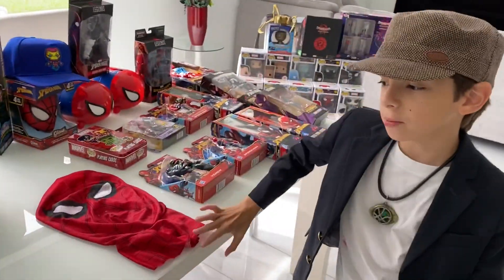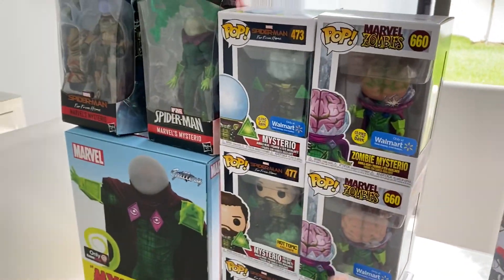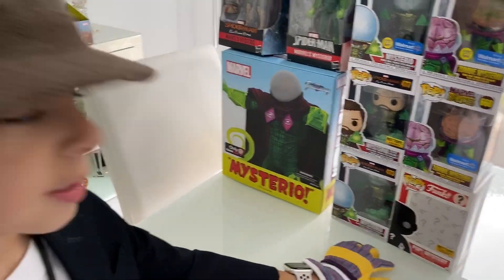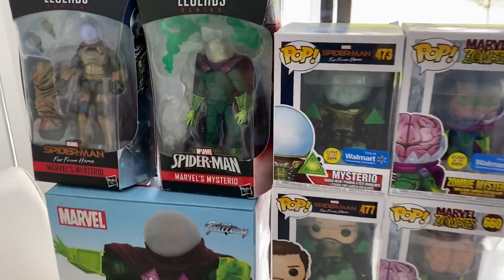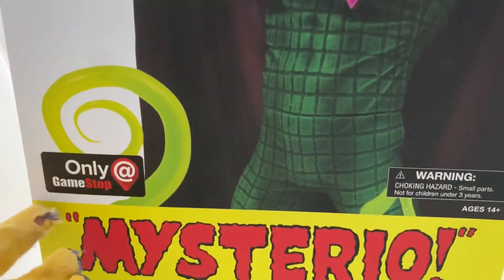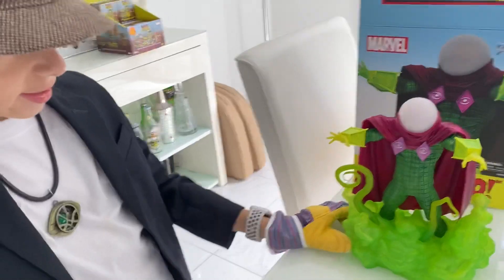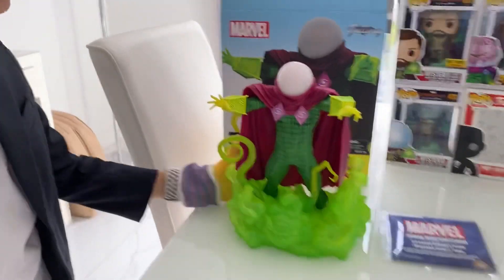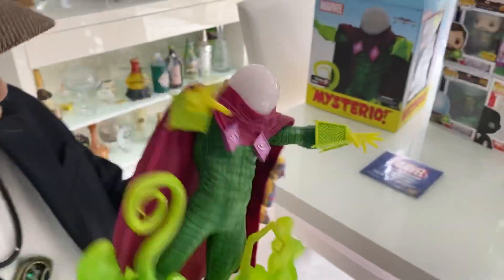Marvel MYSTERIO Statue 👩‍🚀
Marvel Supervillains Sinister Six:
Mysterio, Doctor Octopus, Electro, Kraven the Hunter, Sandman and Vulture @HarryPianoKid